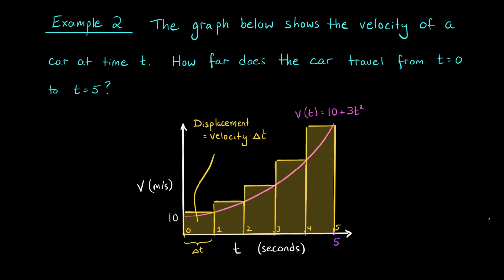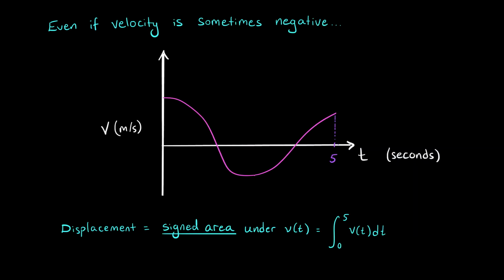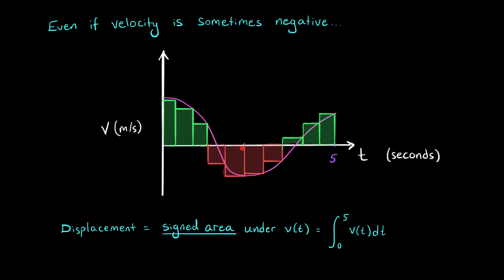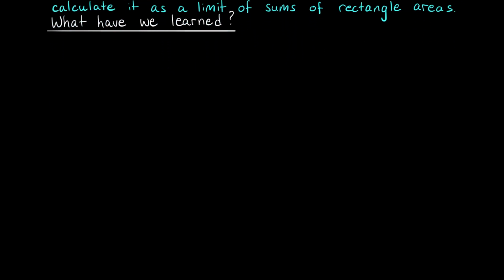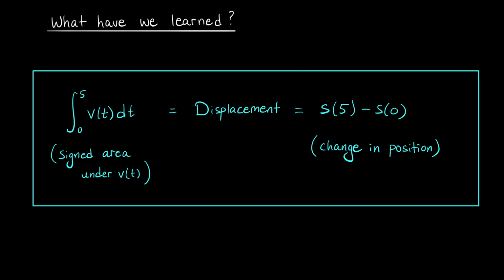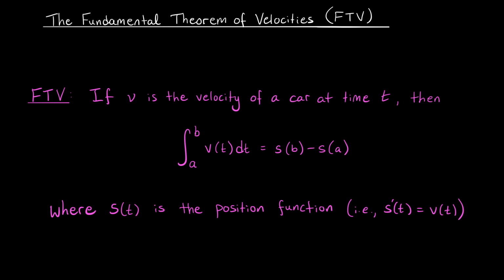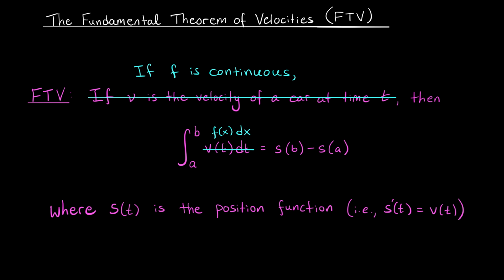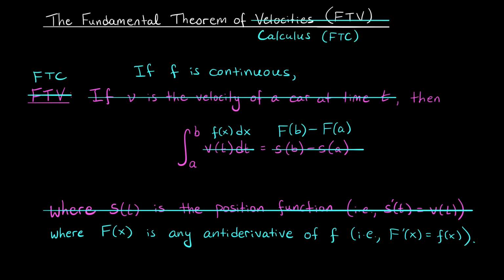Understanding the Fundamental Theorem of Calculus